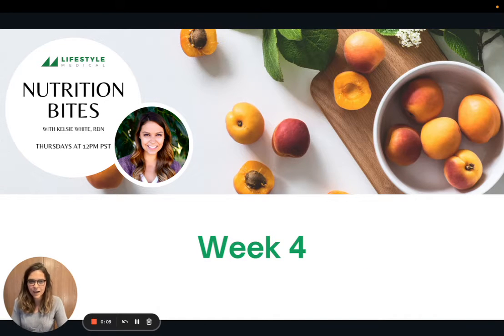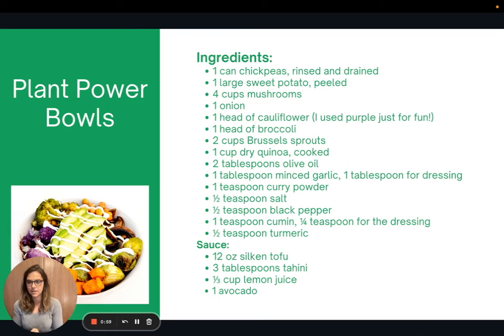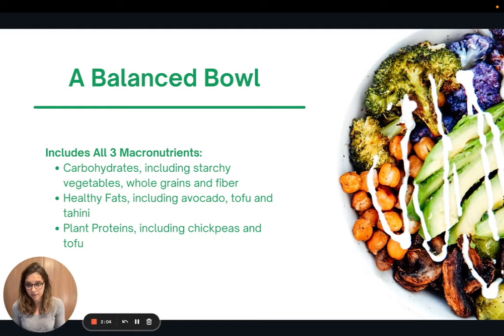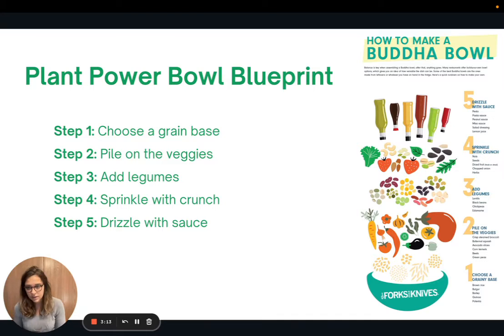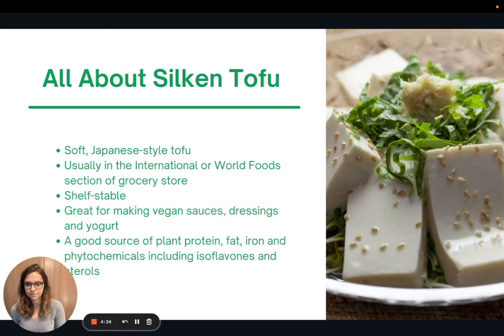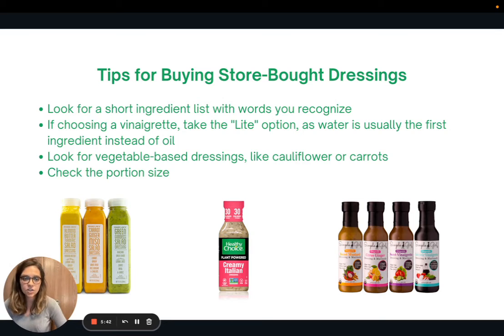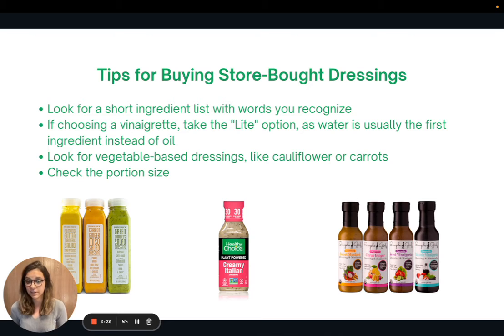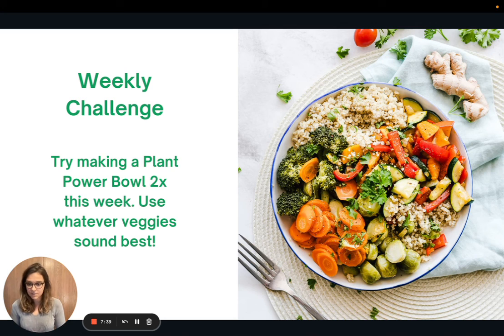Nutrition Bites Week 4 | Plant Power Bowls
Plant Power Bowls, aka Buddha Bowls are your one-stop shop for a nutritious, balanced meal.